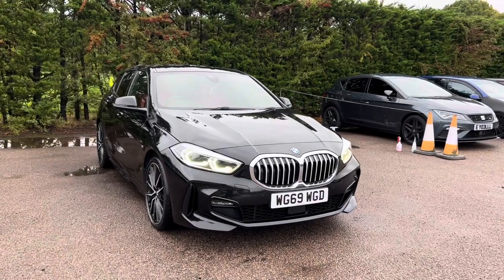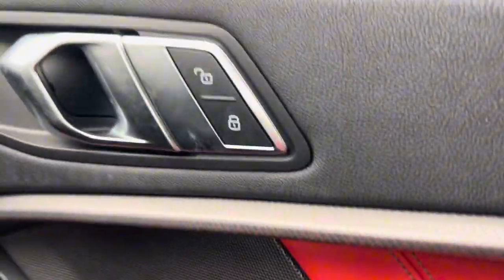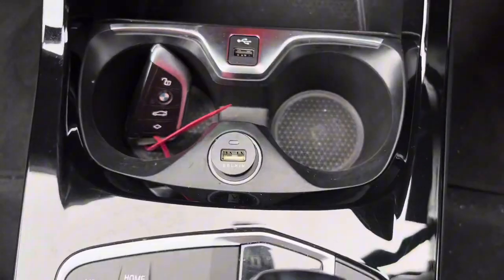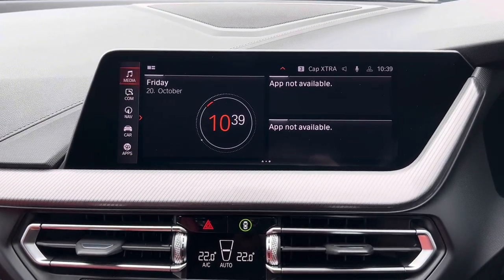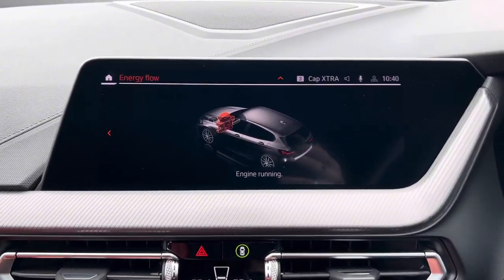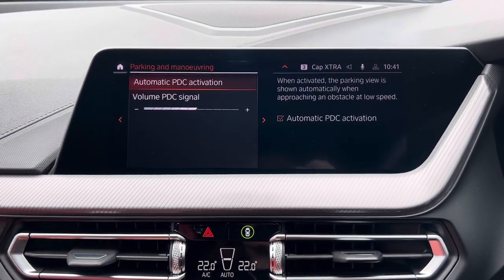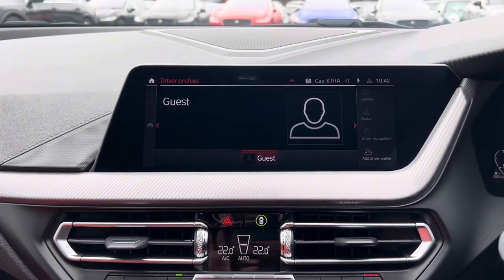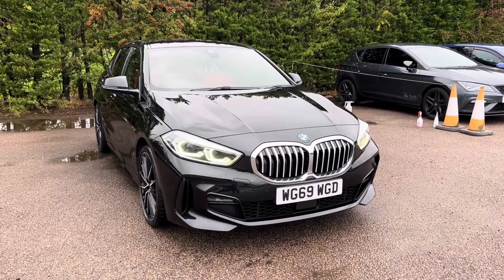BMW 1 SERIES 2.0 118d M SPORT 5d 148 BHP